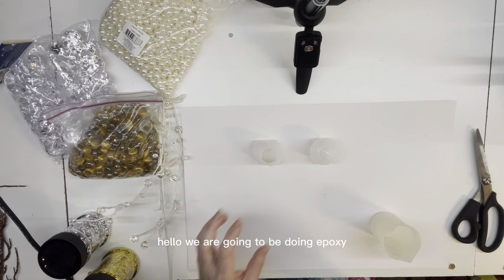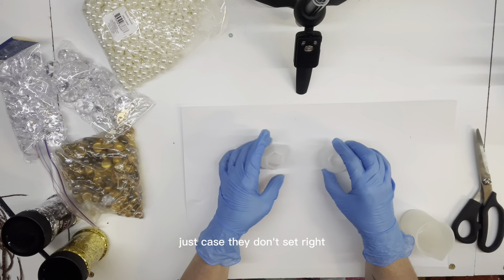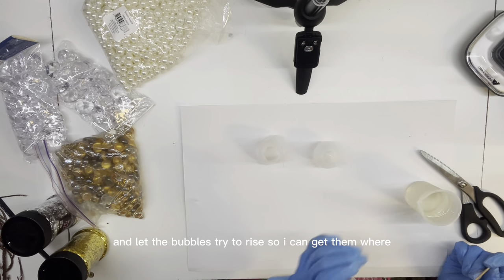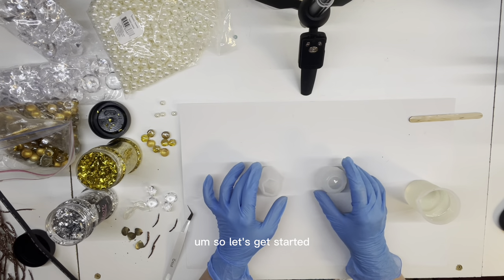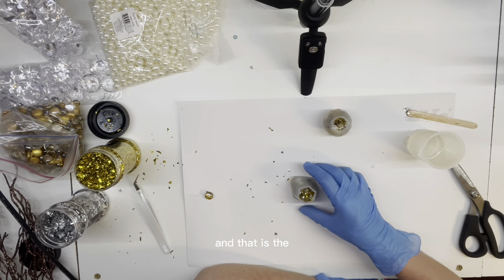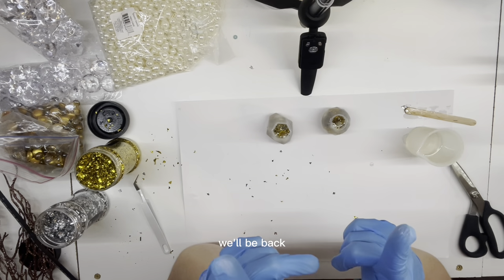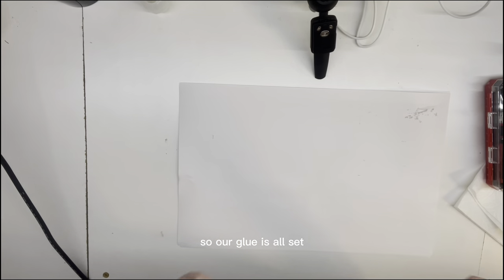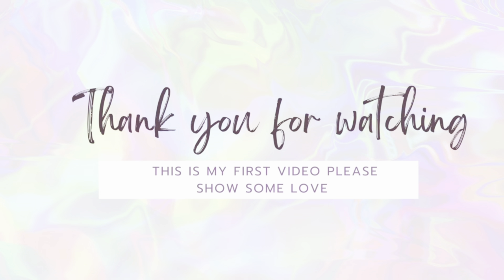Epoxy Wine stoppers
I'm working on my first ever wine stopper topper made from epoxy